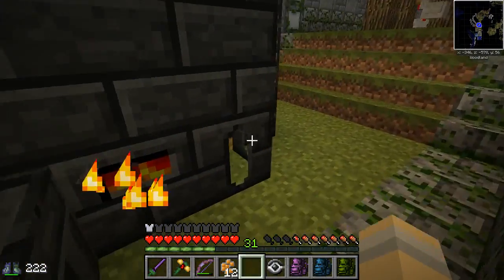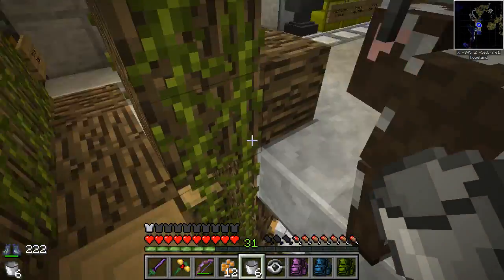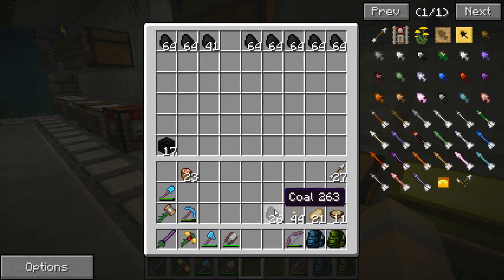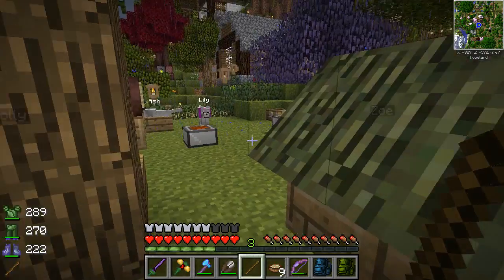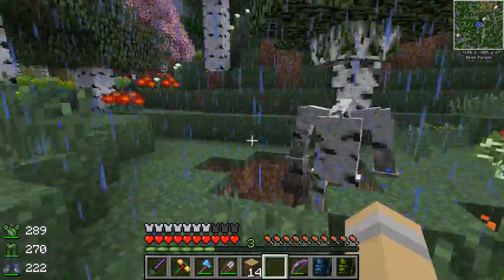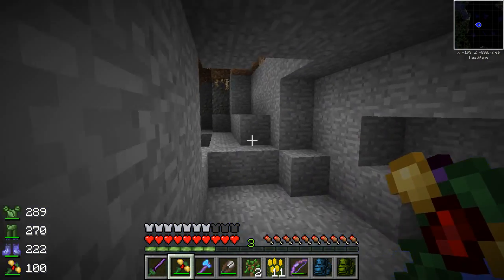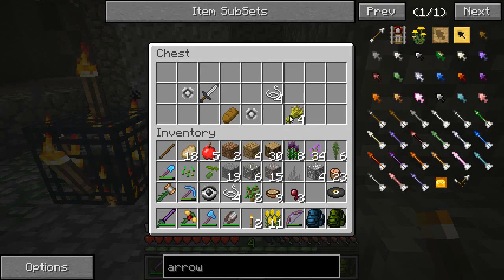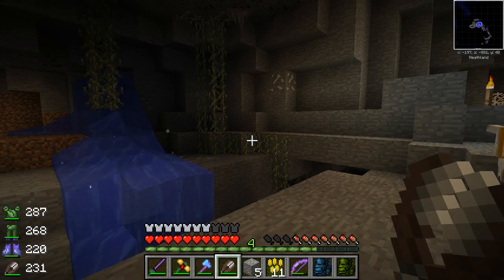Taking Alya and Ash on a Walk!! 🐘 Zoo Crafting: Episode #475